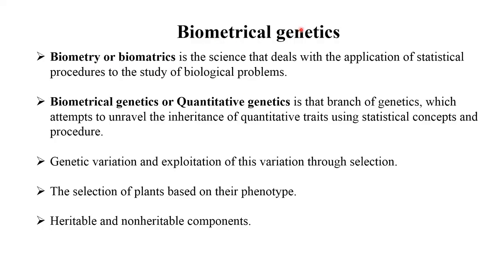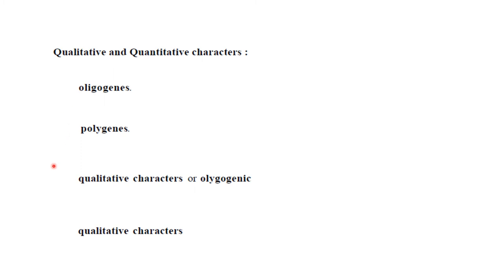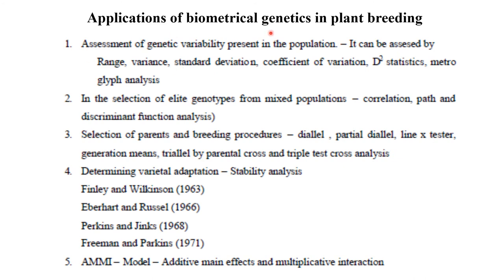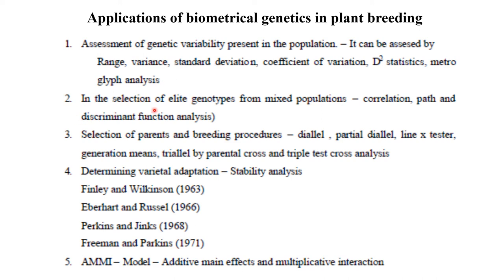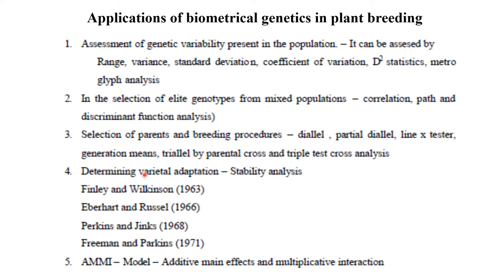Applications of biometrical genetics in plant breeding